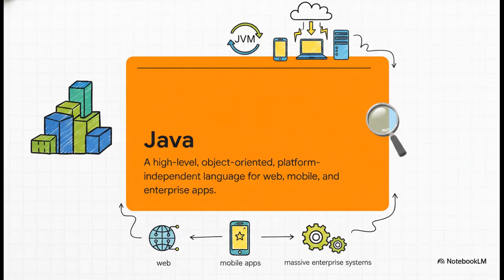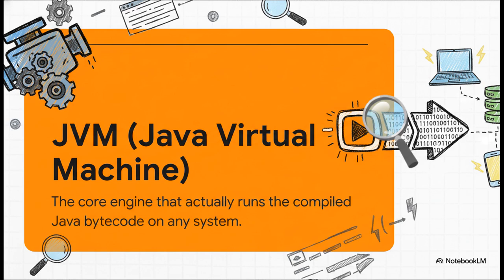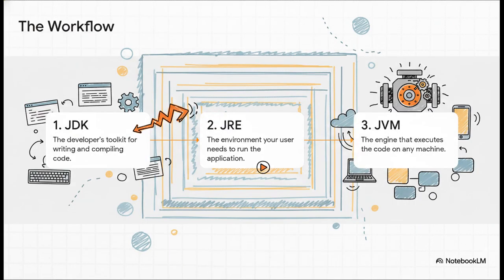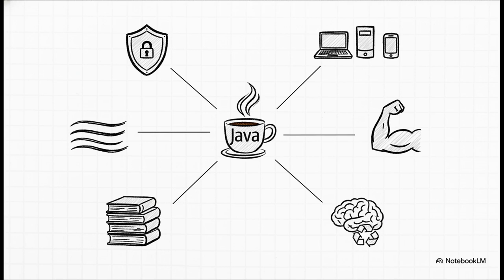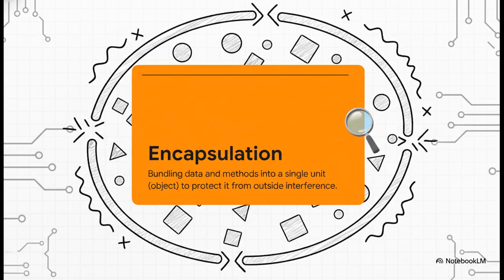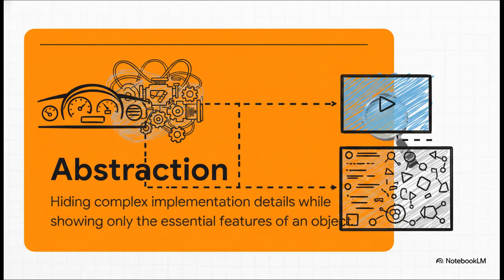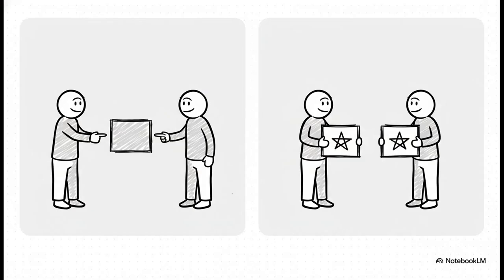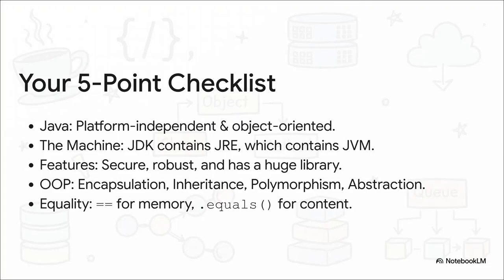Top 5 Basic Java Interview Questions & Answers (for Freshers)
Are you preparing for your first Java Developer interview? In this video, we break down the 5 most common basic Java questions that interviewers ask freshers.

⏱ Timestamps:
0:00 - Introduction
0:10 - Q1: What is Java?
0:40 - Q2: JVM vs JRE vs JDK
1:10 - Q3: Main Features of Java
1:40 - Q4: OOPs Principles (Encapsulation, Inheritance, Polymorphism)
2:10 - Q5: Difference between == and .equals()